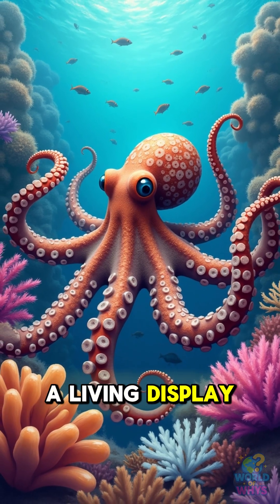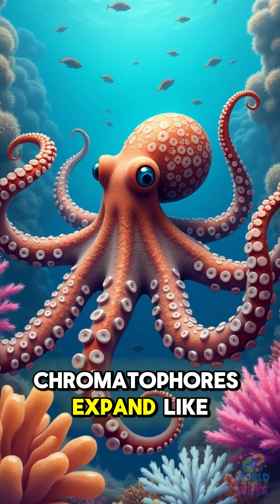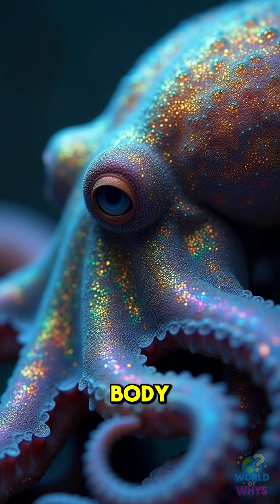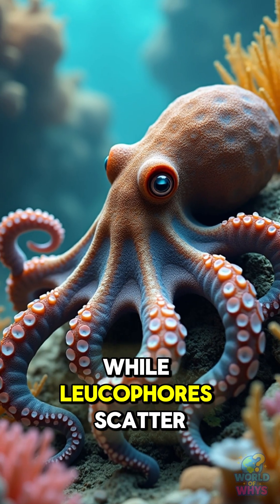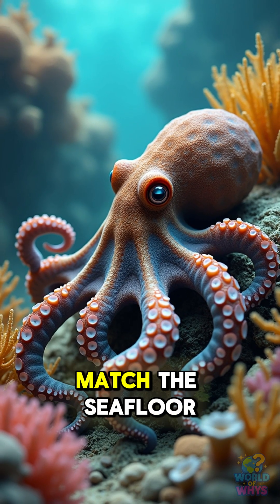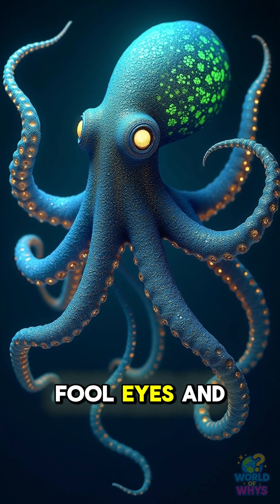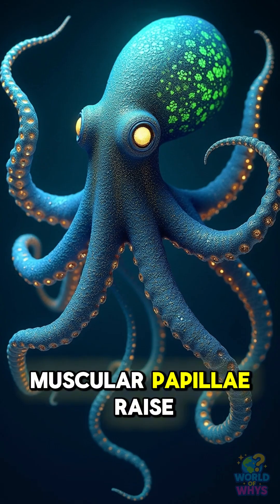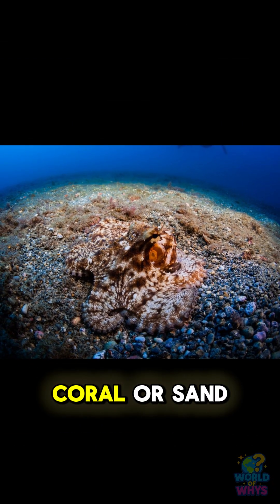How do OCTOPUSES CAMOUFLAGE themselves? 🐙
Discover the answer in a simple, quick, and fun way with educational illustrations and curiosities that will keep your attention until the end!

💡 Science, nature, history, and much more explained the way we like it: straight to the point and with good humor.

🔔 Enjoyed it?